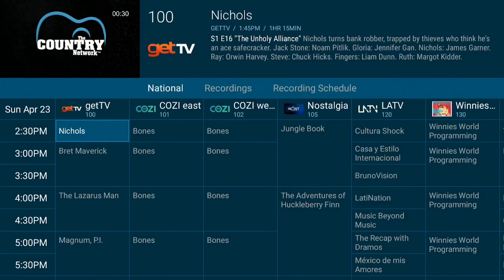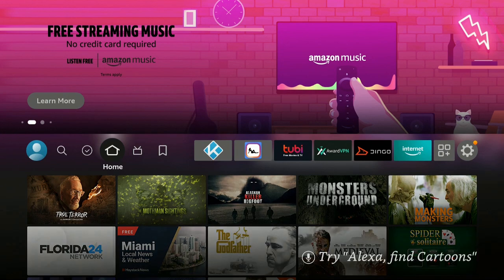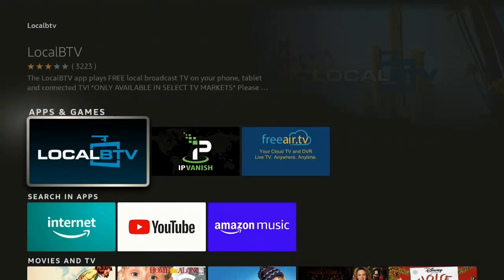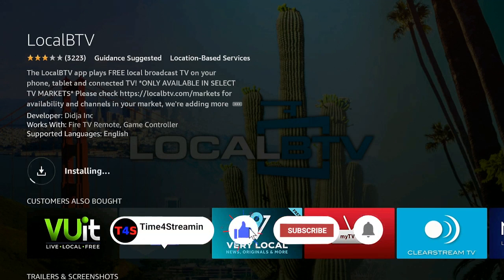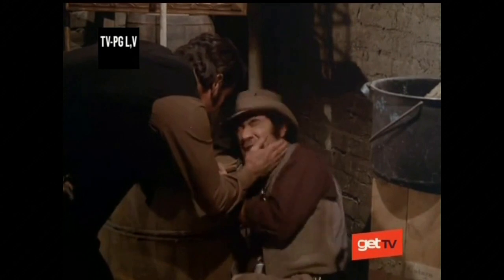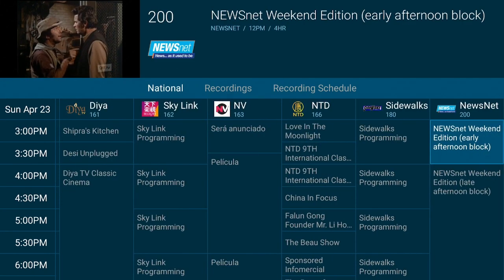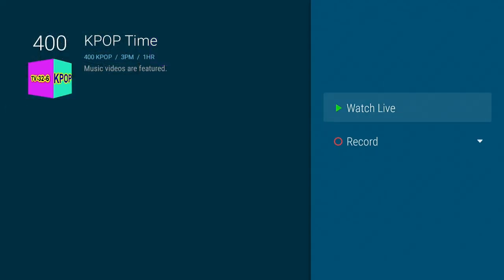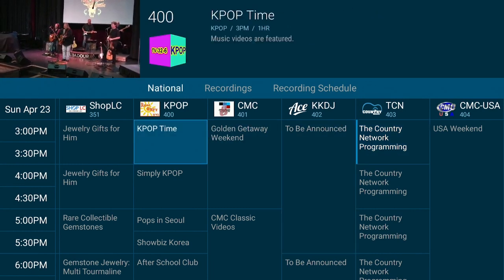Live Tv with working EPG. For the Firestick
Live tv with working epg for the firestick.No fees no subscription.
All shows play in high quality.